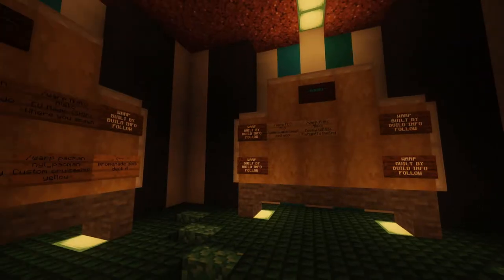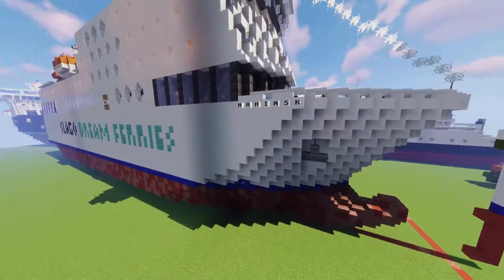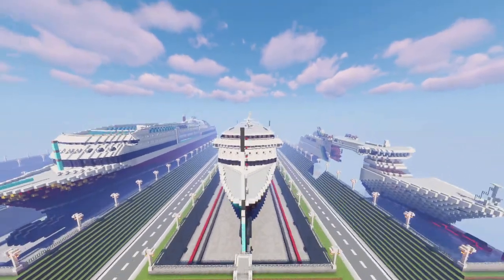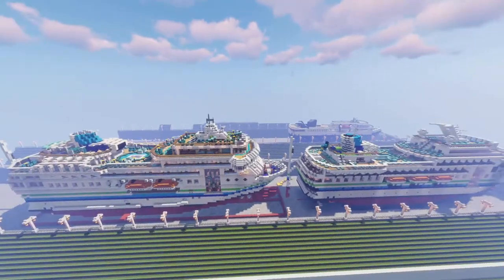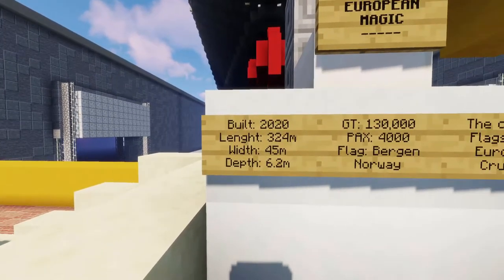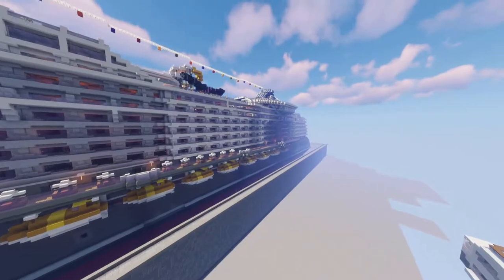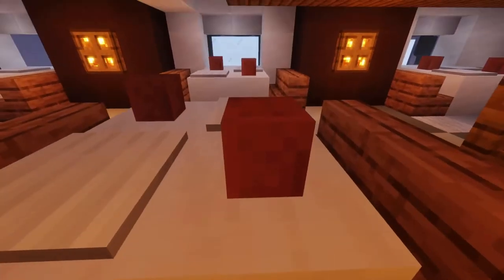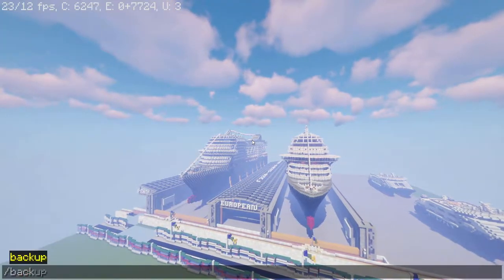Minecraft Boats! NBS Showcase 10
Server IP: mc.NystadBuildingServer.net

I know it has been a while, but I finally made a video. They are made by Nyl Pacman Alekc and Butter from our server. Enjoy!

Butter's large ferry - 0:44
Butter's 90's ferry - 3:34
Nyl pacman's MS Stavangerfjord - 6:42
Nyl Pacman's metro carts - 8:52
Nyl pacmans's small cruise ship - 10:30
Alekc's EU magic(cruise ship) - 15:15
Alekc's Ferry - 27:19

Nystad Building Server is a Minecraft building server/team that loves building. On our server, you can either work on your private projects in your 1100x1100 yard(Of course with WorldEdit) or help build on Nystad City! Nystad City is a huge realistic Minecraft City. The map is 10 000x10 000 blocks big with plans for expansion! We also have a Discord where you can chat with other talented builders. Come play today at MC.NystadBuildingServer.Net!